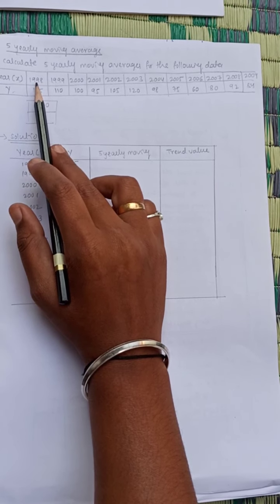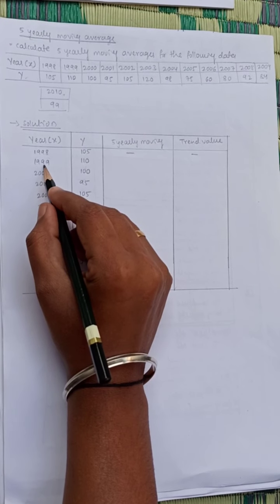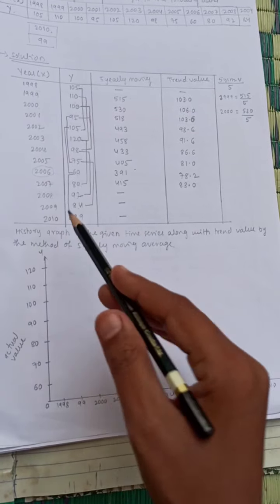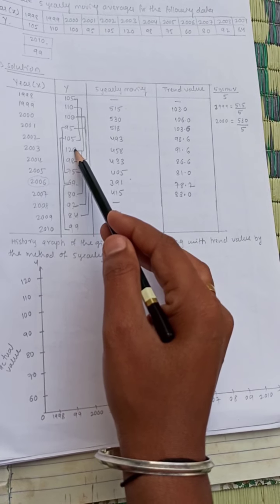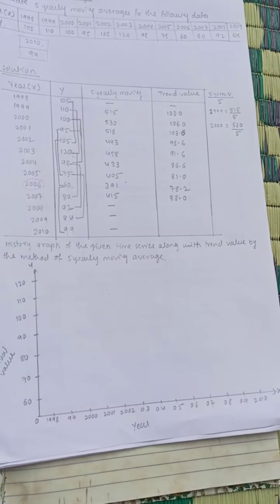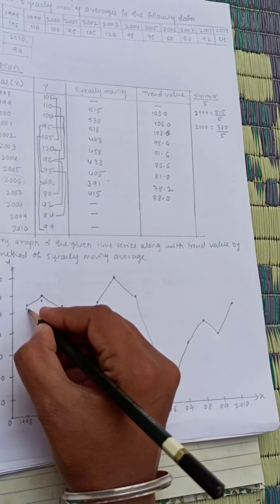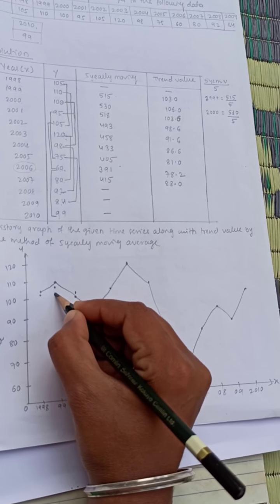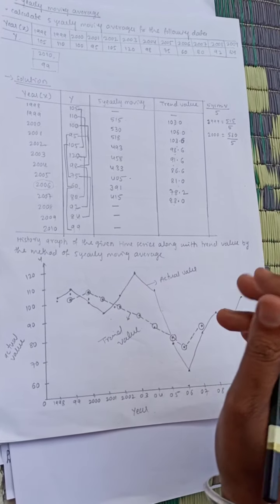Time series- 5 yrs moving average ( B. Com 3 sem)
5 yearly moving average